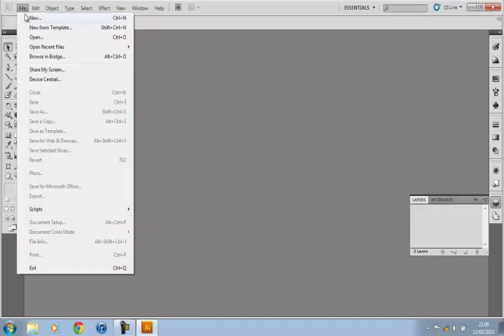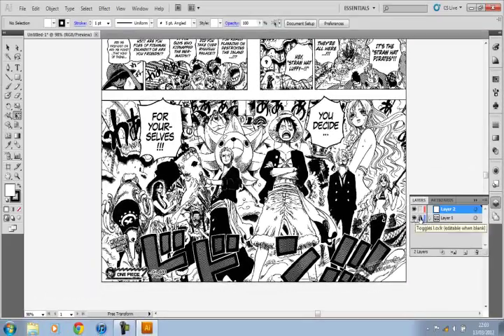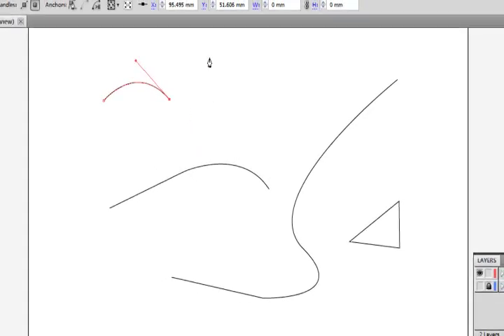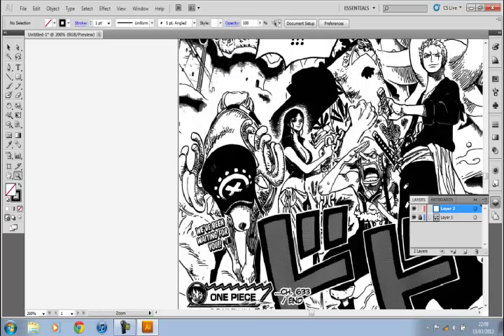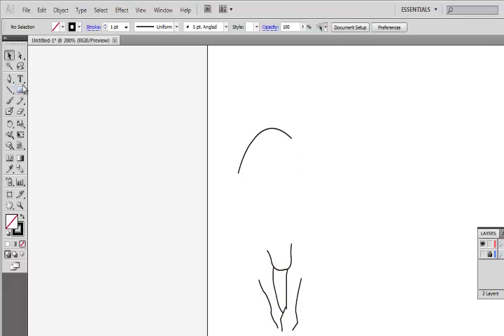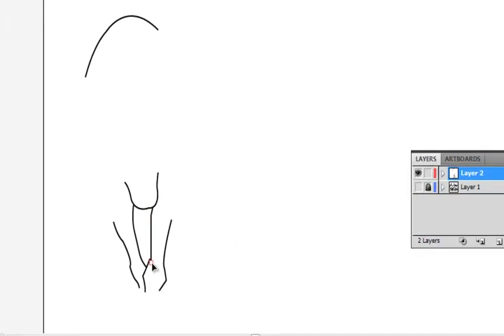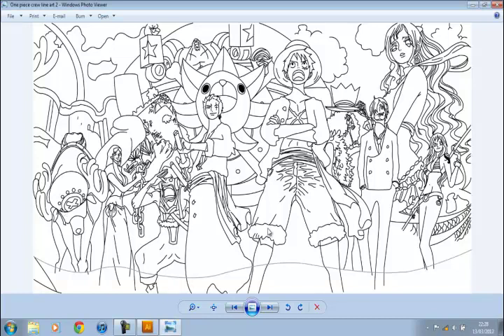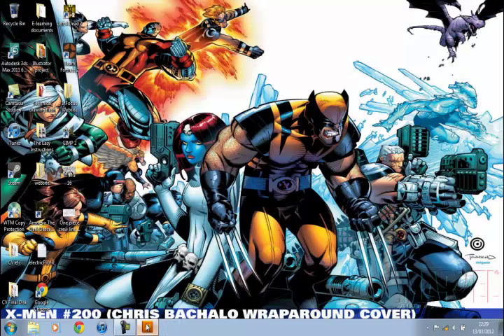Illustrator-pentool LineArt.mp4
My first tutorial so there is some growing pains with it, but this takes you through some basic line art construction. The main tool used is the pen tool, more tutorials will be available in time describing more about Adobe Illustrator.